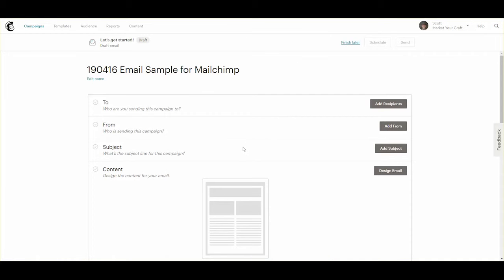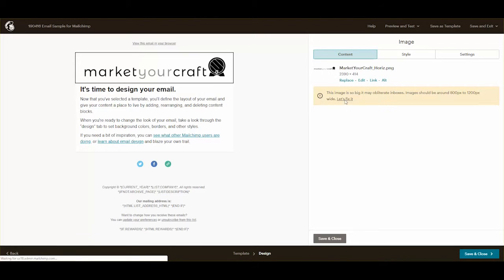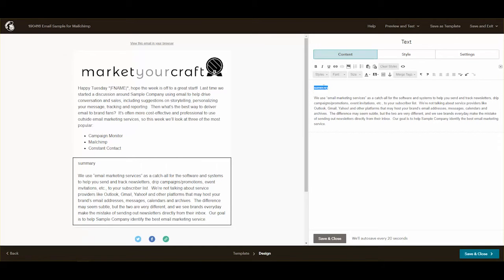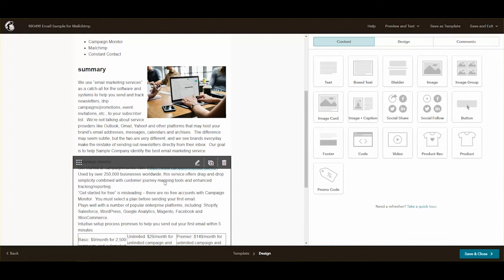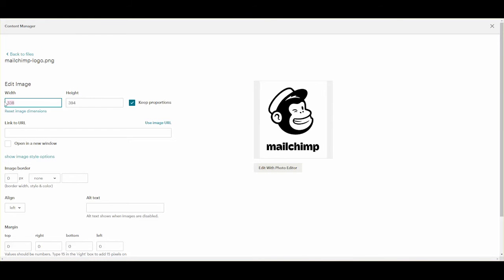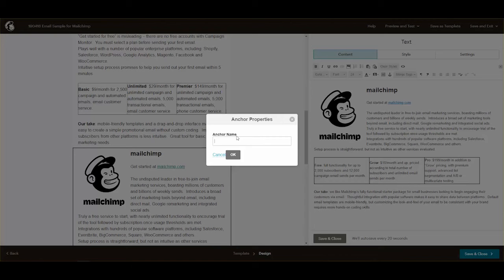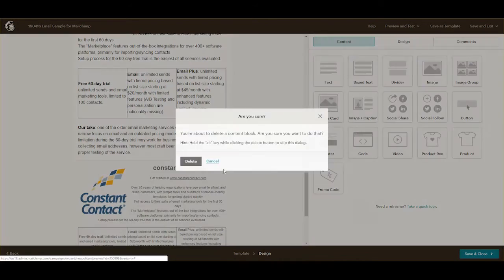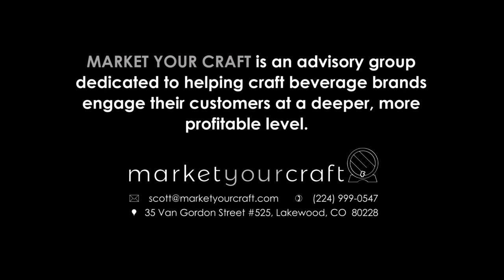Mastering email marketing with Mailchimp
The advisors at Market Your Craft have reviewed 3 popular email marketing services to help your craft beverage brand send out your best emails.  This is a walkthrough of the Mailchimp service, creating and sending your first branded email in less than 25 minutes.